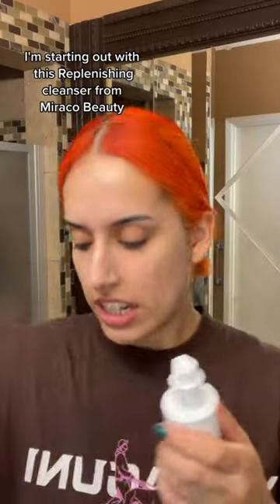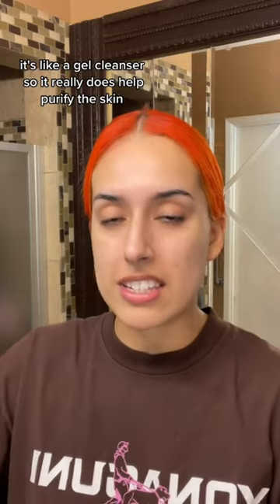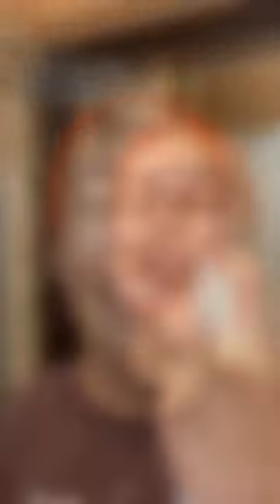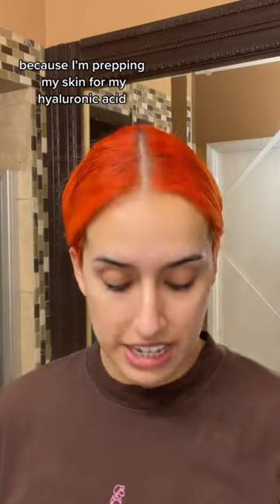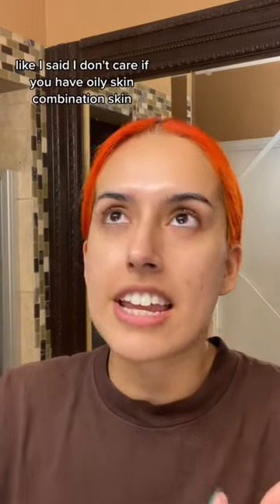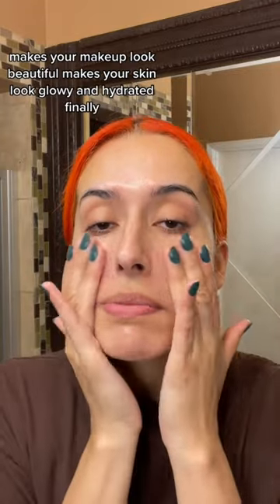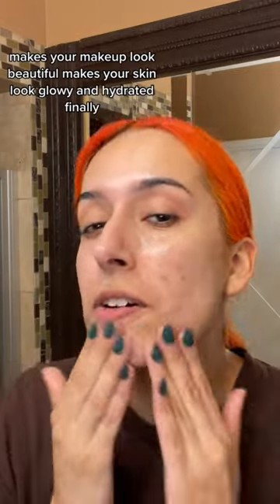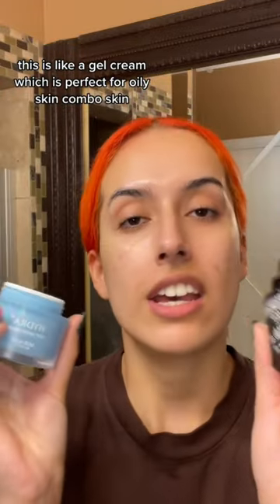Get unready with me featuring Miraco Beauty!